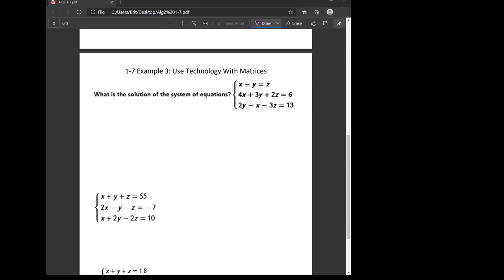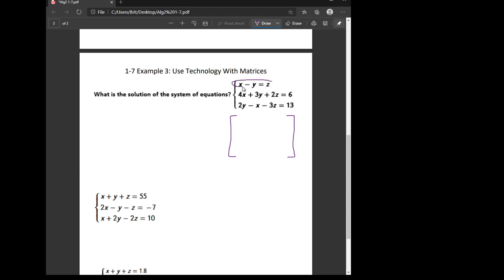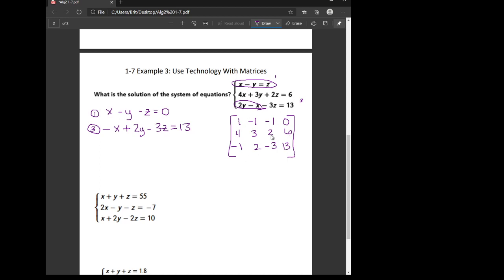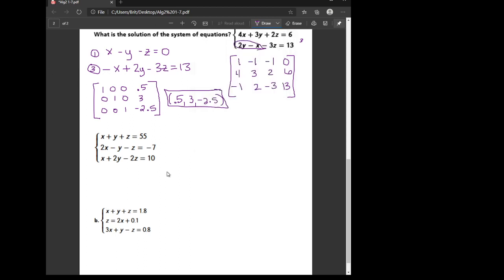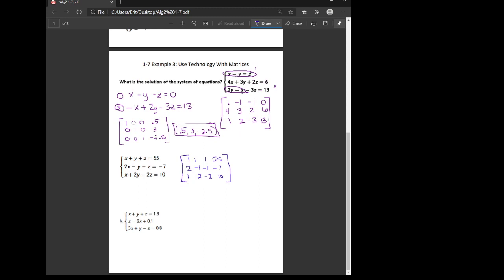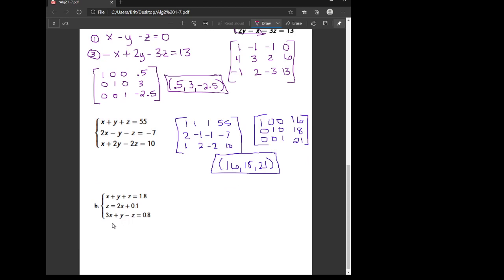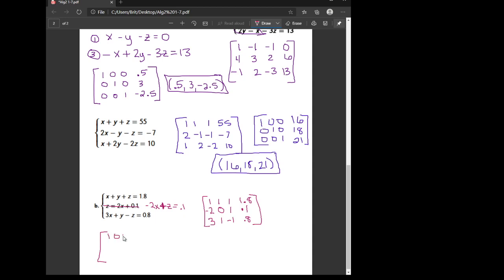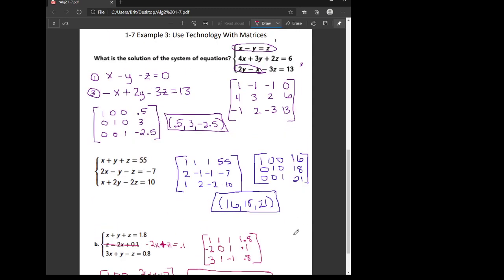Using Technology to Solve a Matrix (Solutions)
This is example 3 in section 1-7 in the SavvasRealize Algebra 2 textbook.  I showed how to use the Desmos Matrix calculator in my example 2 video so this one is just the solutions so that students can check their work.